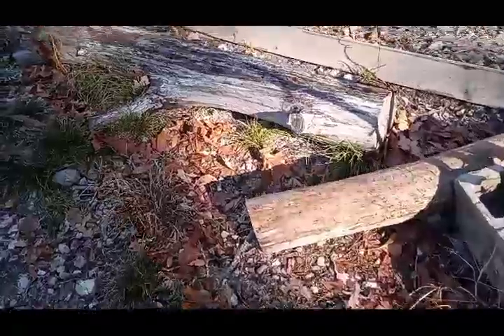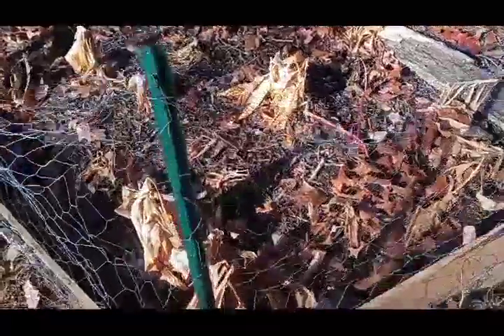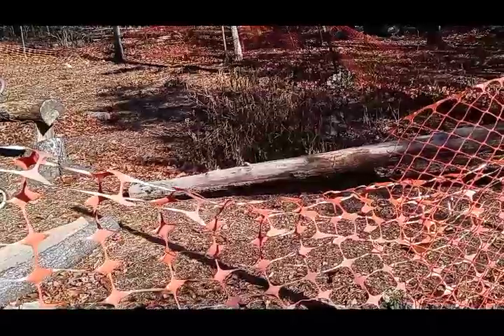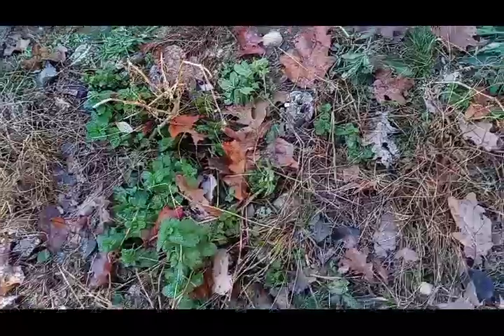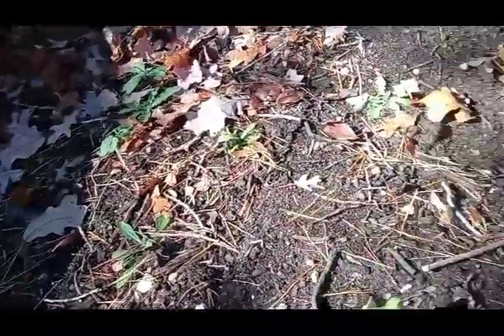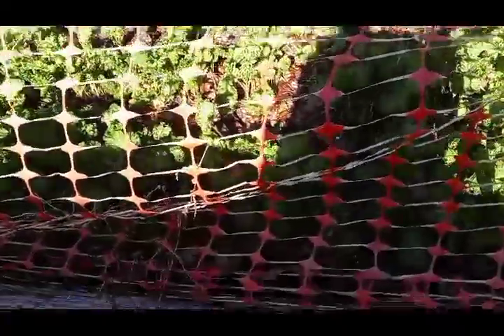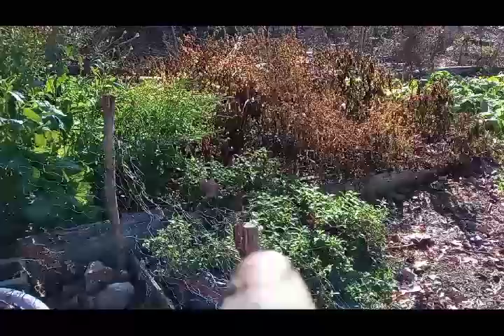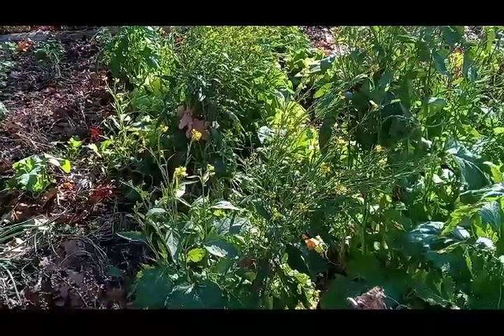How To Easily Get Your Soil Ready To Grow Heavy, Healthy Yields For Next Spring (For Free)